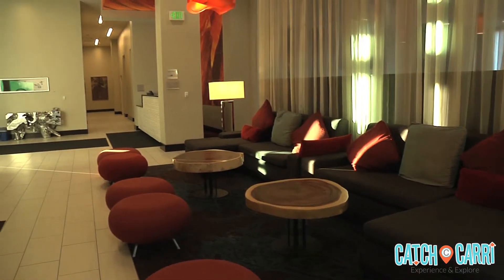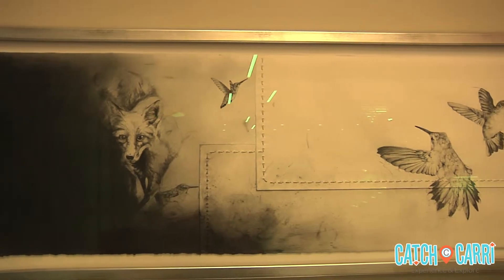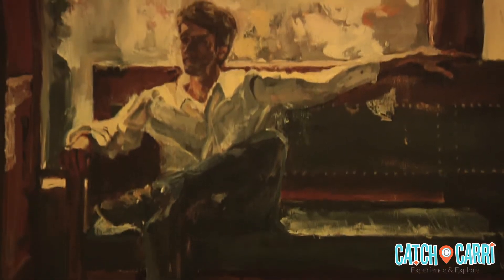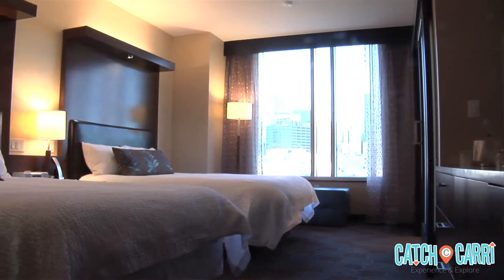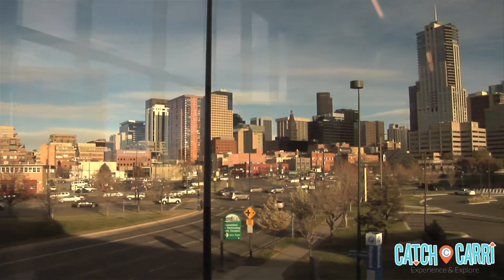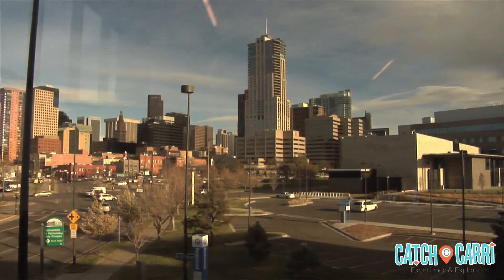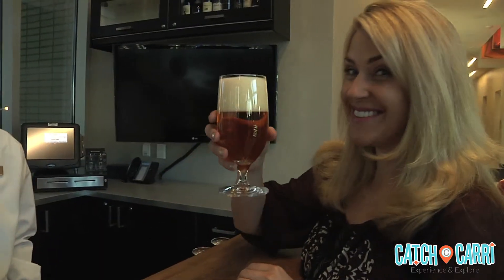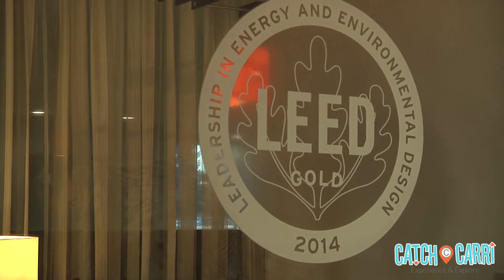Where To Stay In Denver: The SpringHill Suites Denver (USA Today)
Where to Stay in Denver: Marriot SpringHill Suites Denver Downtown at MSU
The eco-friendly boutique-inspired hotel offers 150 spacious and stylish guest suites in the heart of downtown Denver.

Each of the eco-friendly hotel’s 150 rooms is a suite, complete with comfortable work and living spaces, spa-like bathrooms, kitchen essentials and plenty of additional modern amenities.

The boutique-inspired SpringHill Suites Denver Downtown recently became the city’s first Gold LEED certified hotel, making it an ideal choice for the eco-minded traveler. Set in downtown Denver, the SpringHill Suites is within walking distance to top attractions like the Pepsi Center, Larimer Square, Elitch Gardens, 16th Street and the Colorado Convention Center. While the vibrant lobby was already a welcoming place to kick back or get some work done, this fall the property introduced a nightly bar and dinner service. The bar serves Colorado microbrews and wine, while the menu features an assortment of appetizers, salads, sandwiches and entrees.

Amenities like free high speed wireless internet and a hot buffet breakfast come standard at SpringHill Suites, where the rooms are designed with the business traveler in mind yet comfortable and inviting for leisure travelers. Additional amenities include ergonomic desk chairs, a microwave, a mini fridge, a seating area with a pull-out sofa bed and a fitness center.

What sets SpringHill Suites apart from other chain hotels in Denver is its commitment to sustainability and its investment in the local community. The hotel is lauded for its energy efficiency, sustainable design features and use of recycled and locally-sourced materials in construction. In celebration of its Gold LEED certification this year, the SpringHill Suites planted an Aspen tree and started an on-site garden, where the executive chef, Daniel Hyman, is growing vegetables and herbs to be used throughout the hotel’s banquet and catering department. Worm casting will be used for organic fertilizing, and coffee grounds are now disposed of in the garden’s soil to naturally repel insects and increase water retention.

As for its involvement in the local community, the SpringHill Suites has an innovative partnership with Metropolitan State University of Denver, offering hand-on experience to hospitality students. The property is like a living classroom, where the next generation of hoteliers receive mentoring, training and support from the SpringHill Suites staff. A portion of the proceeds from each stay goes towards a scholarship fund for students at MSU’s Hospitality Learning Center.

You’ll also notice original artwork by the school’s students, faculty and alumni on display throughout the property. Each piece was carefully selected from a talented pool of budding artists and curated into a kaleidoscope of color that gives the hotel a stylish ambiance.

For a limited time, visitors can book a special Green Urban Garden Getaway package Starting at $159 per night, the package includes overnight accommodations in one of the property’s signature suites, a $20 gift card to Denver’s Urban Roots (a store for urban gardeners), complimentary valet parking for guests arriving in an electric or hybrid vehicle, a packet of wildflower seeds to plant and two Denver microbrews. Reservations can be made online at marriot.com.